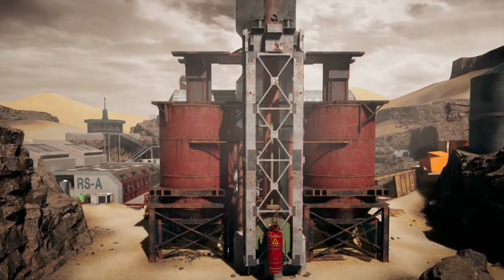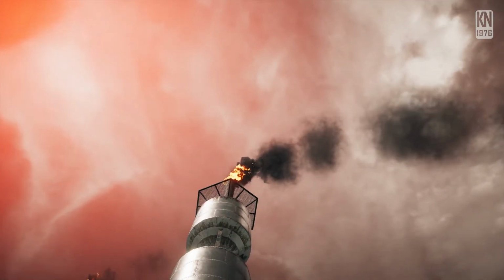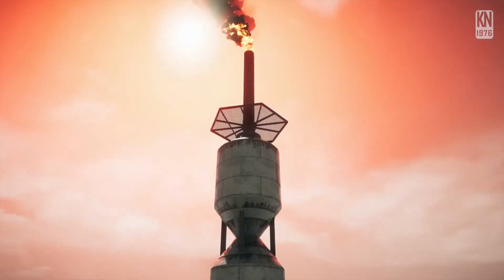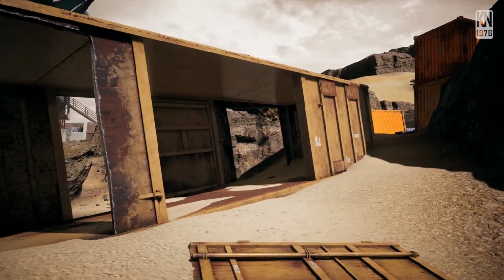Far Cry 5 Arcade Team Deathmatch Terra Six created by truesurv1val PS4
Terra six is a team death match map edited by truesurv1val on the PlayStation 4 and is a small Call of Duty style map. Terra Six's atmosphere is reminiscent of a 1980's movie called Dune directed by David Linch but is probably closer to a game called Red Faction with it's sandy brown colour scheme and red sky's. truesurv1val has done well to engineer a close quarters shooter with an underground tunnel which leads into a small cavern, there is also a laboratory with all manor of scientific equipment and on the open sands you can clearly see what i believe to be solar panels.

BACKGROUND MUSIC
"God Bless" - Freestyle Rap Beat | Free Trap Hip Hop Instrumental Music 2018 | Luxray
Instrumental: "God Bless" by Luxray.